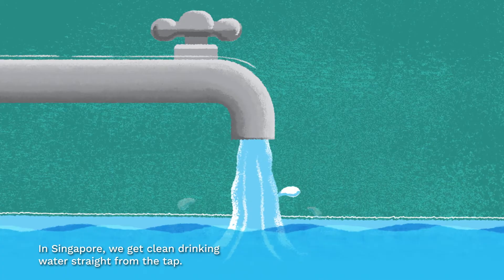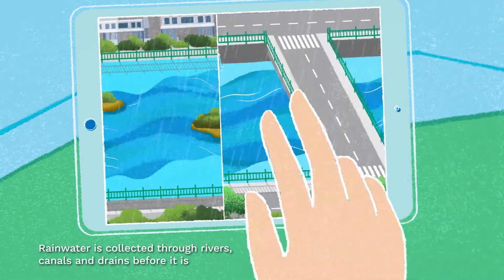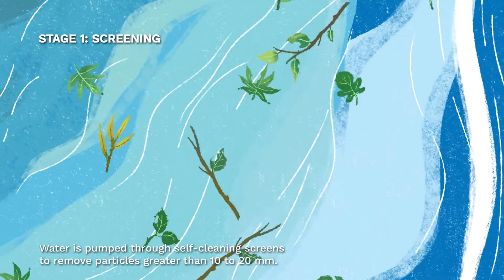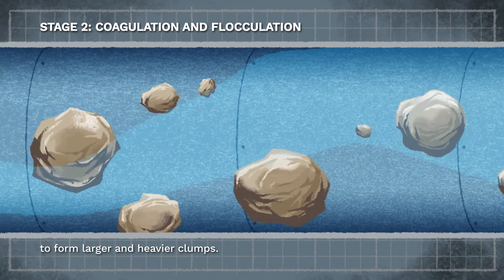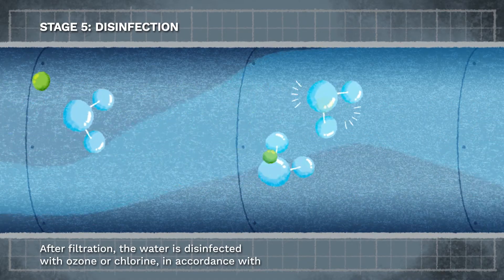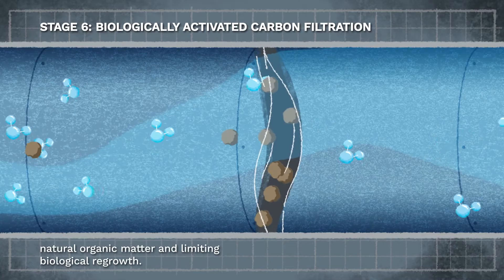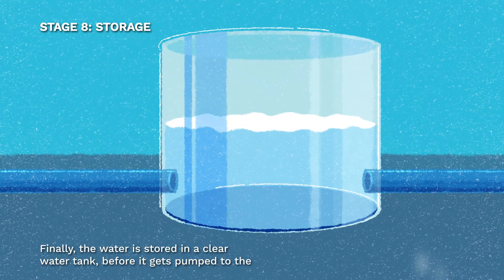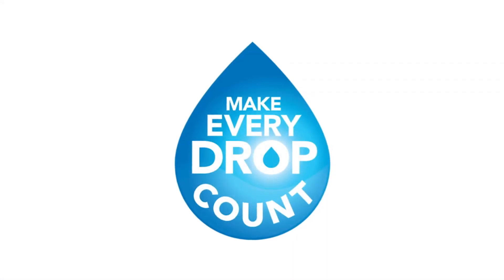How PUB Delivers Clean and Safe Water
Ever wondered how raw water is collected and treated to become drinking water? Watch how PUB manages our water system in a closed loop and maintain strict water quality standards.

Every drop of water goes through a lot before it is clean and safe to drink straight from the tap. Let’s make every drop count! 💧